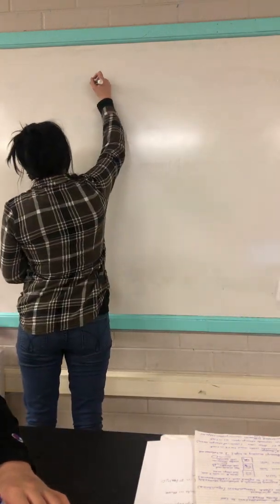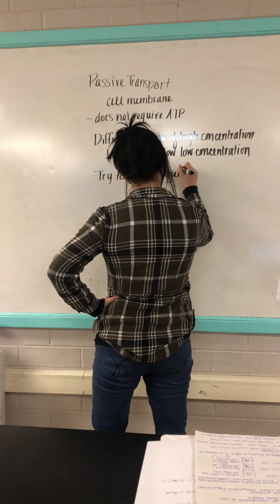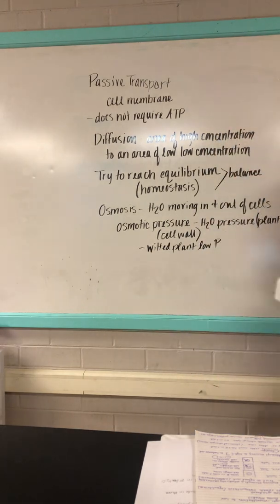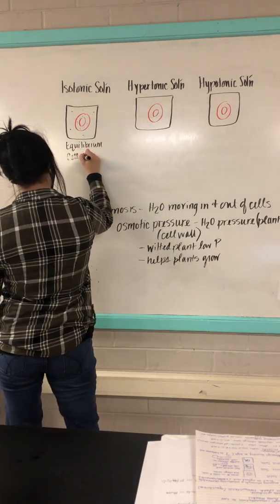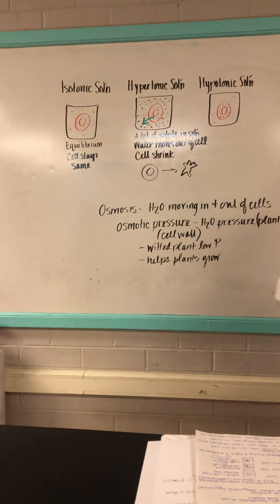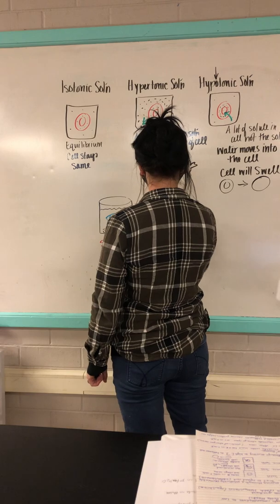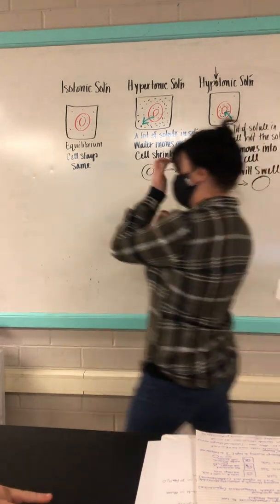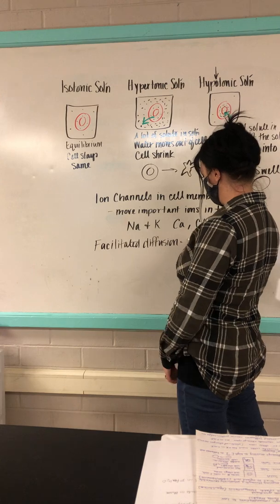Osmosis solutions notes